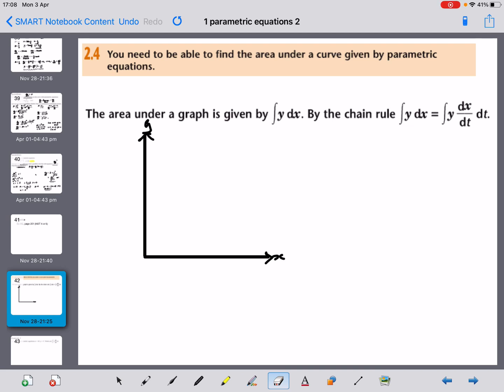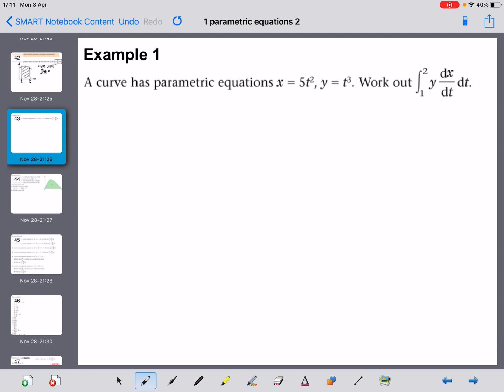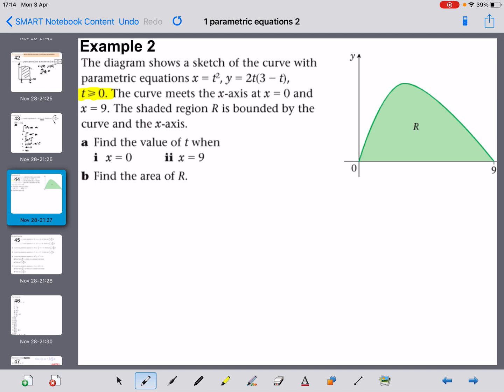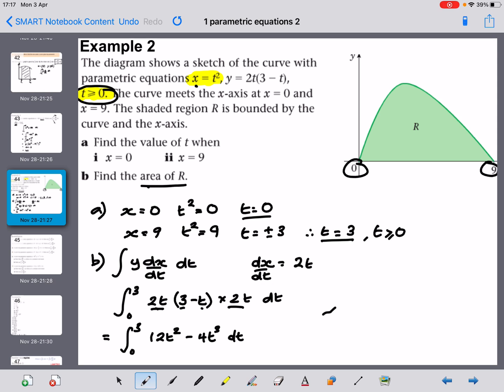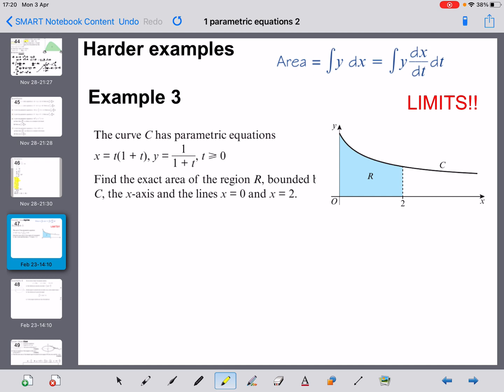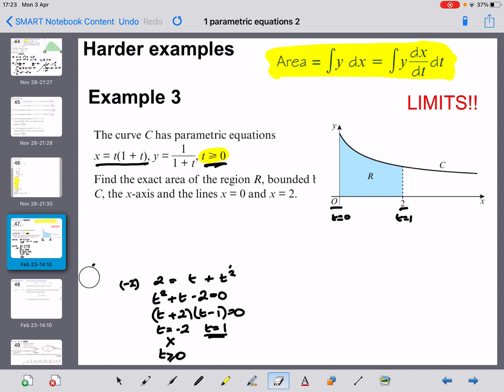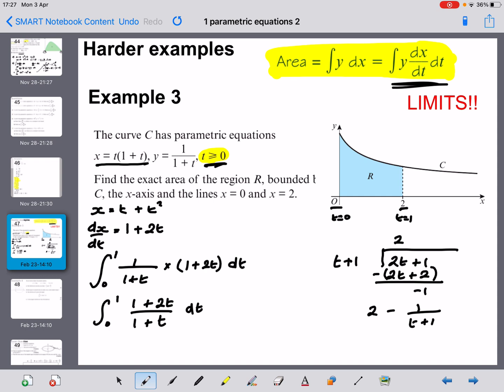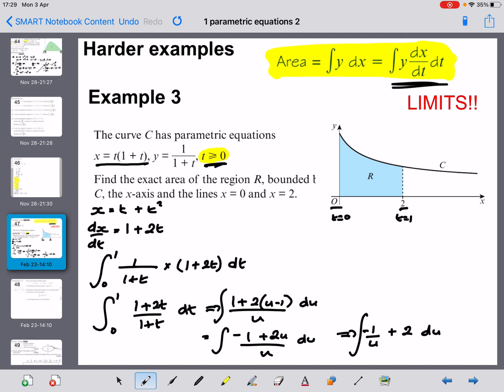Y2 Pure Ch8 - Parametric Equations - Part 7